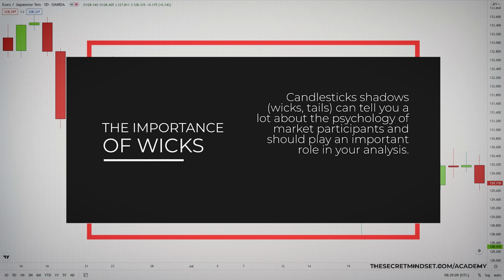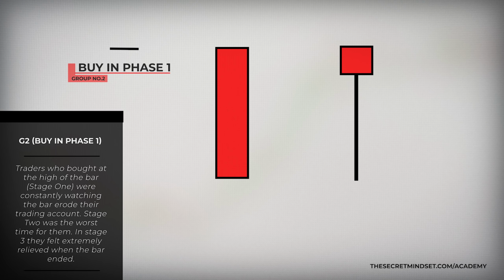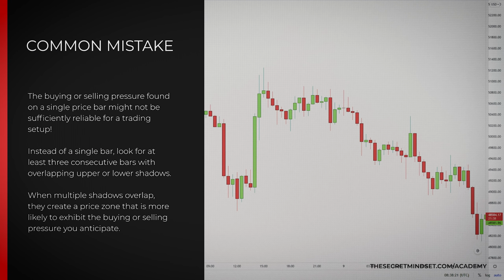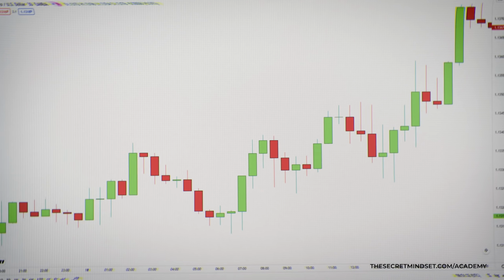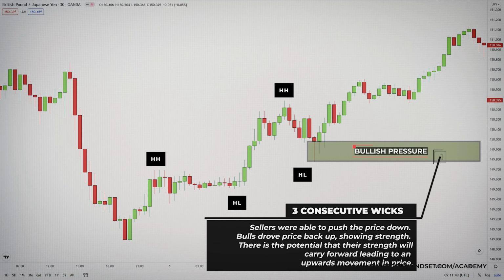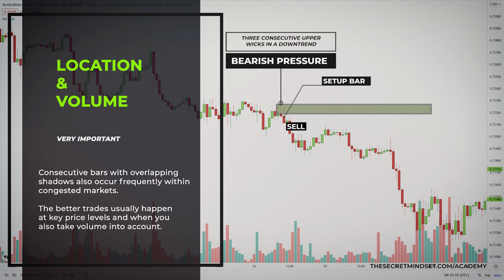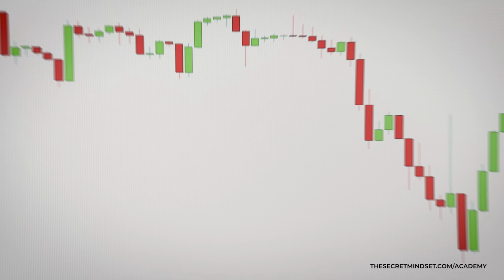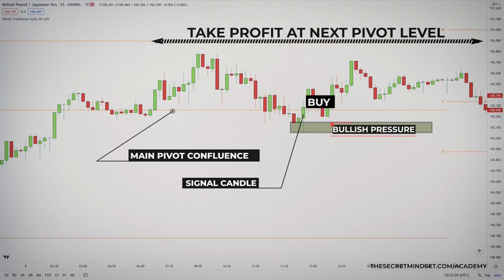Day Trading Will Never Be The Same With This AGGRESSIVE Price Action Strategy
Discover a powerful day trading price action strategy to apply on Forex, crypto and stock market.
In this video you will discover:
• how to use and how to read candlestick wicks (shadows) to find bullish and bearish pressure zones
• How to make money trading stocks, Forex and crypto using price action (on different trading platforms: Tradingview, Thinkorswim, Webull, Metatrader 4 etc)
• How to correctly day trade using price action, with low risk and high reward
• How to find the best price action signals using our effective day trading strategy